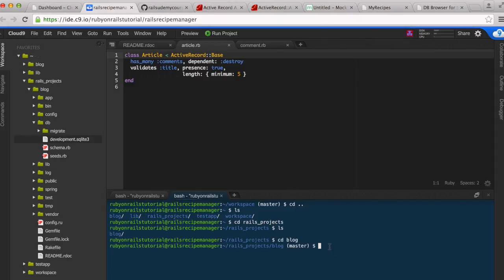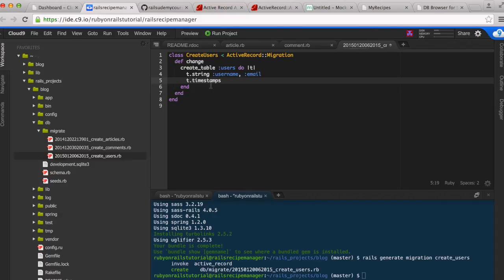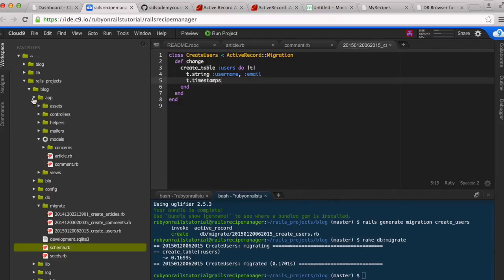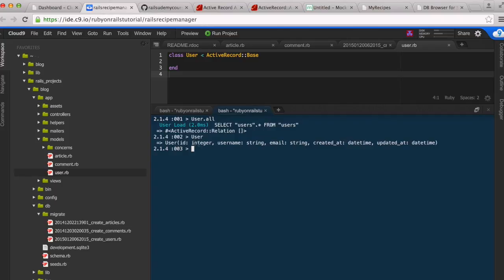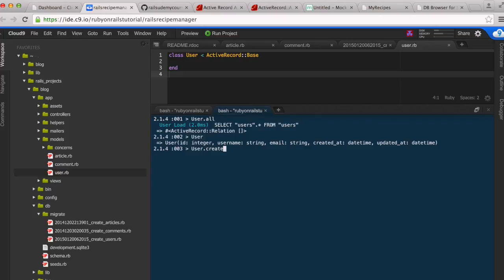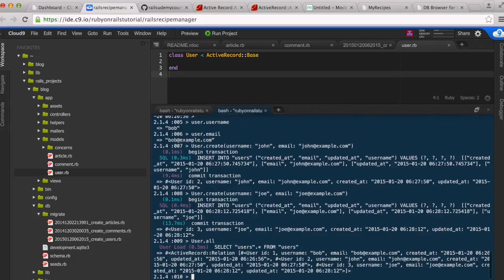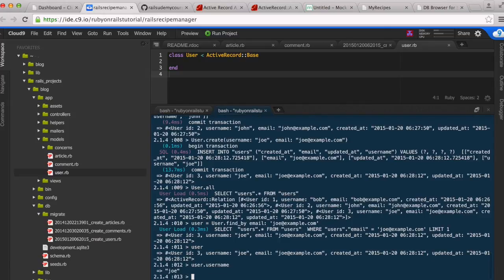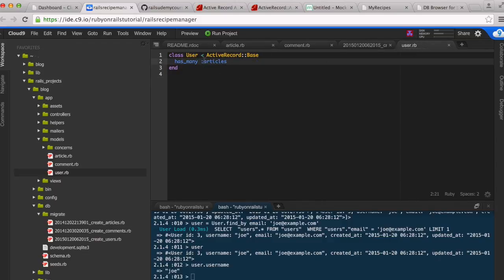19 Introduction to migrations using blog app part 2 create tables models assoc